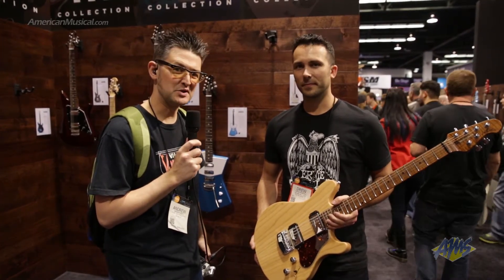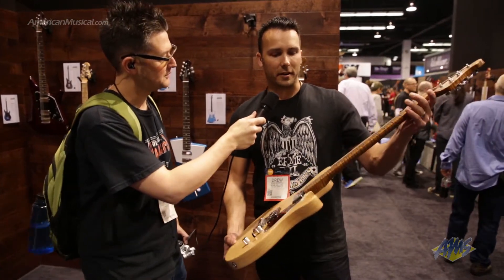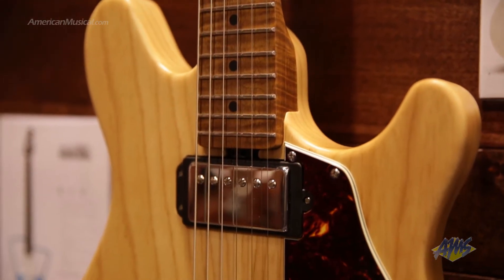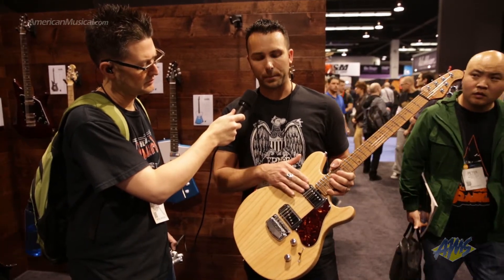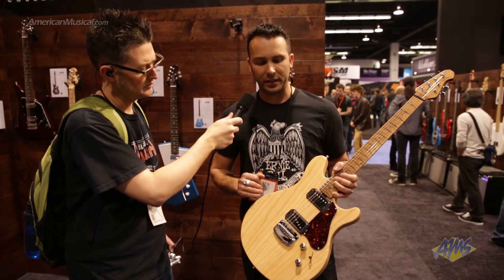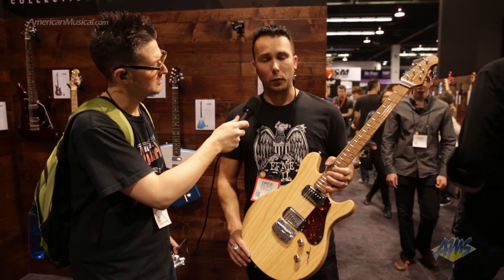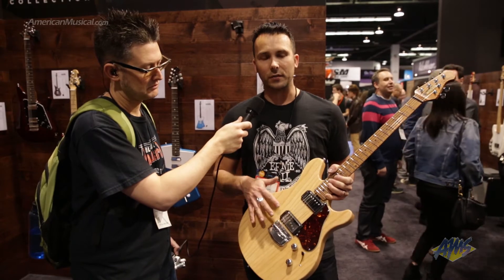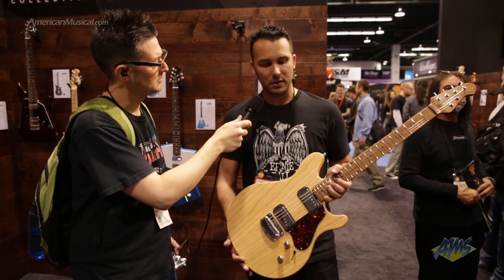Ernie Ball Music Man James Valentine Signature - NAMM 2016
Ernie Ball Music Man is proud to announce the James Valentine Signature model at NAMM 2016. A slab body of ash and a very comfortable feel.